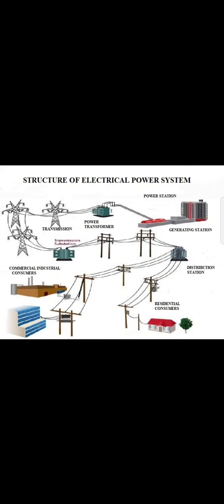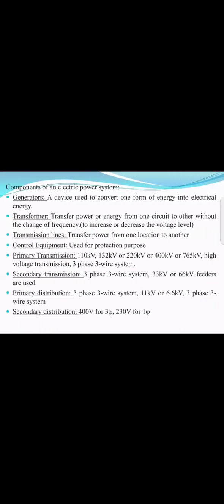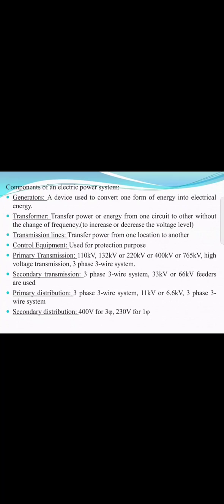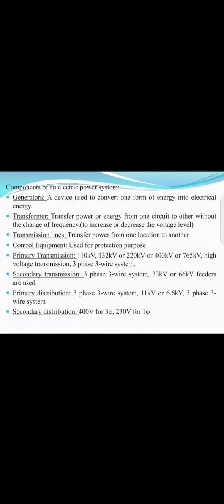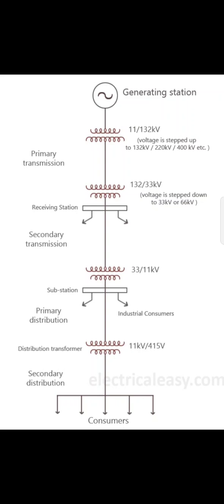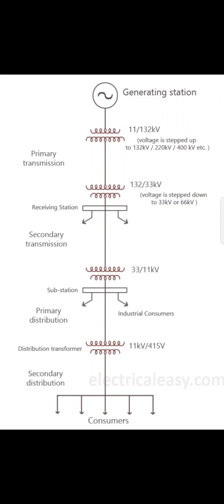Structure of Electrical Power System, Dept of EEE, Jai Shriram Engineering College